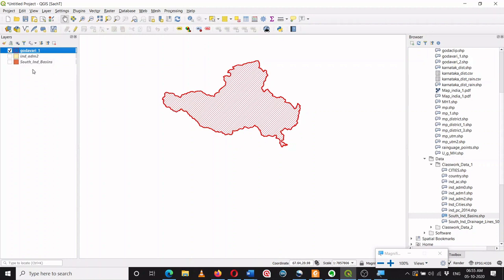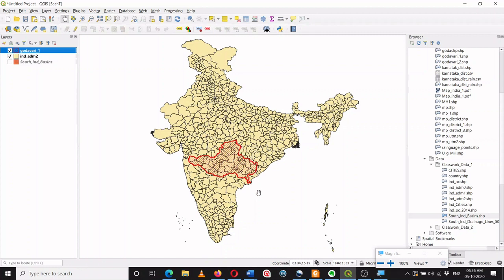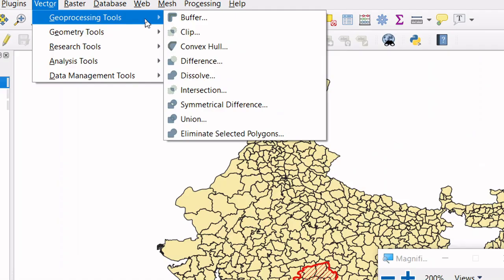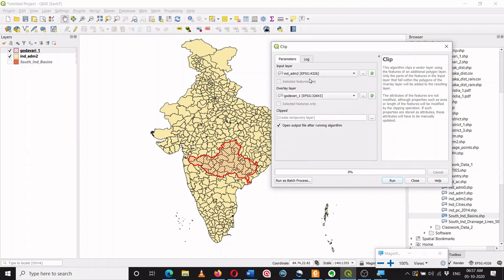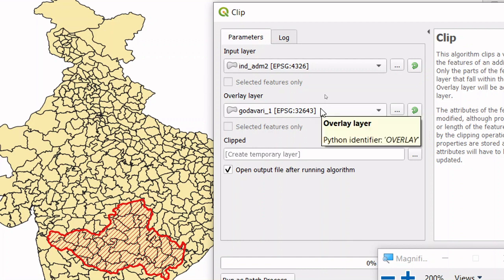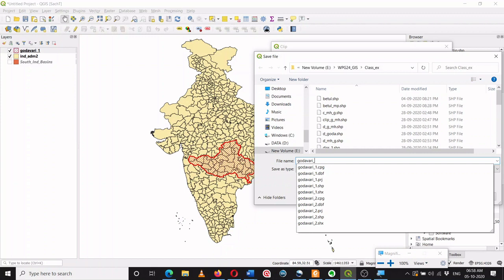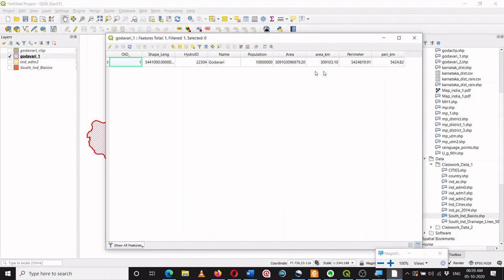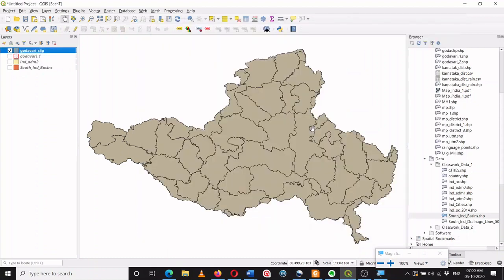Clip in QGIS - Geoprocessing Tools | Introduction to GIS | Tata Institute of Social Sciences